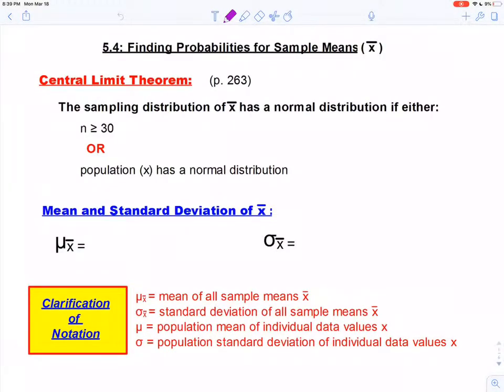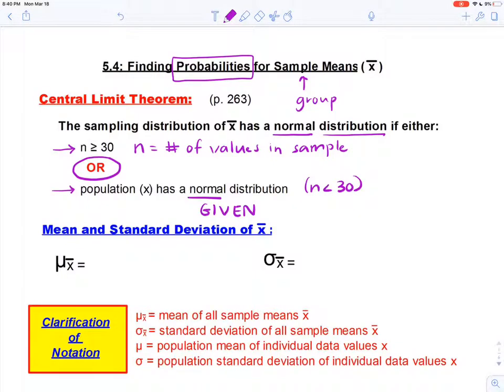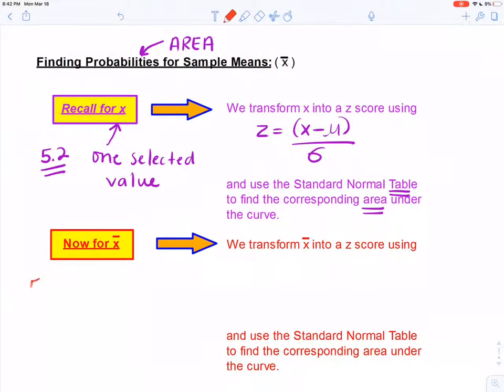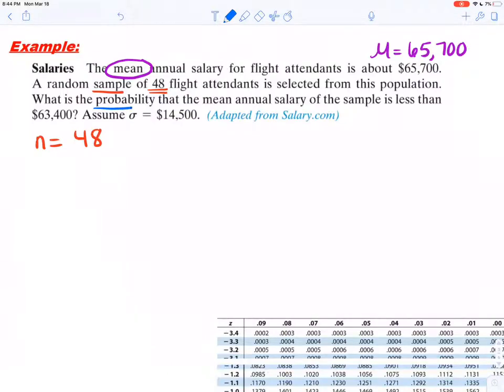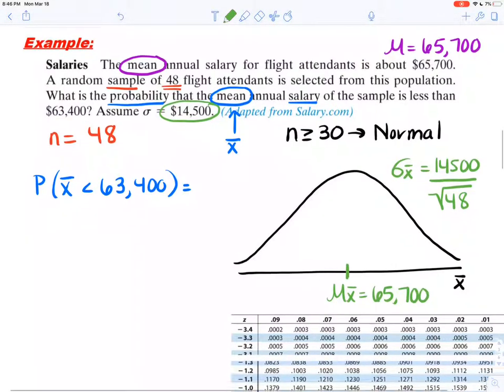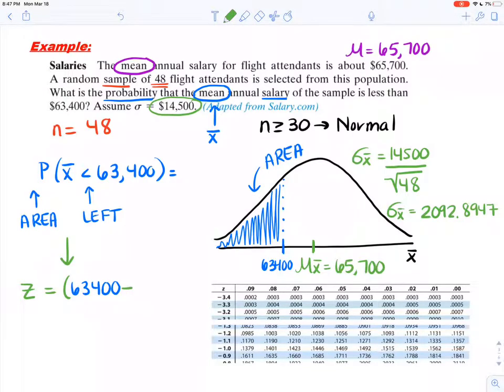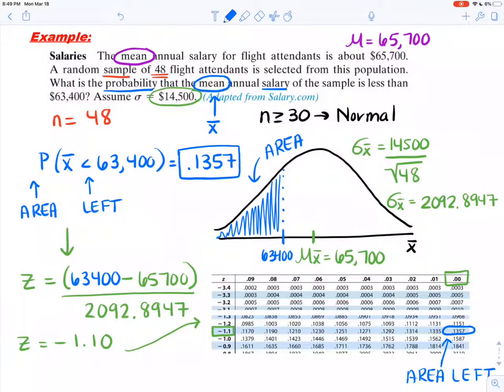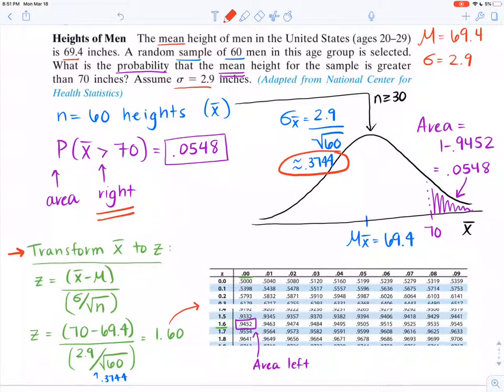Section 5.4 Video